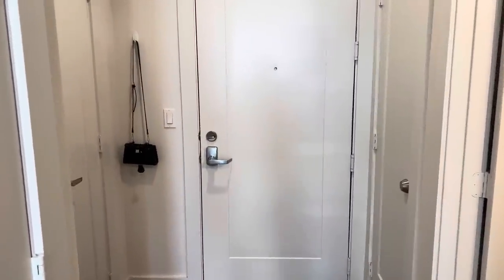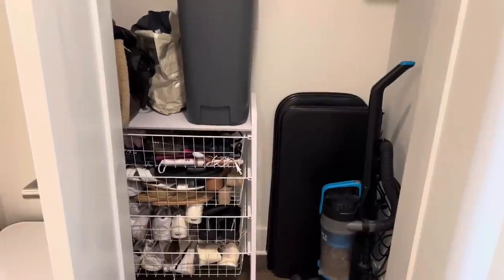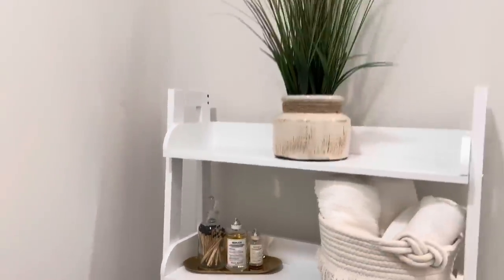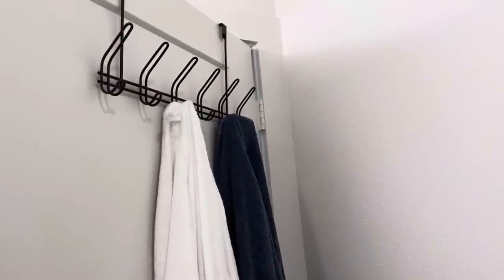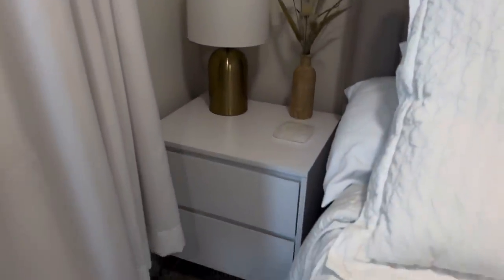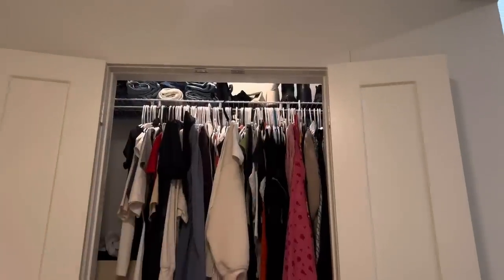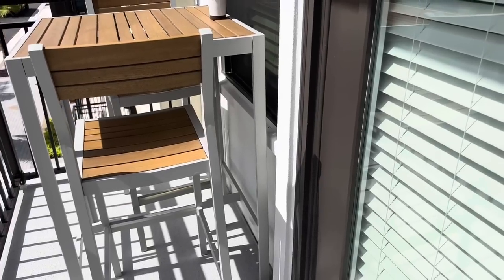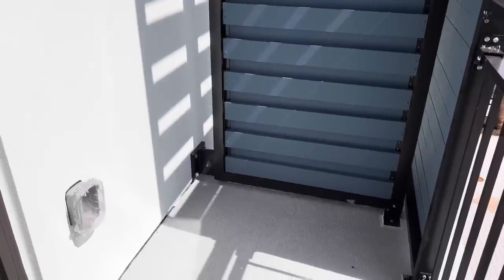STUDIO APARTMENT TOUR | Tampa, FL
Everything linked here!!

sidneykathryne

xoxoox